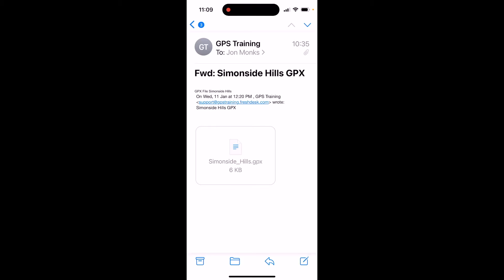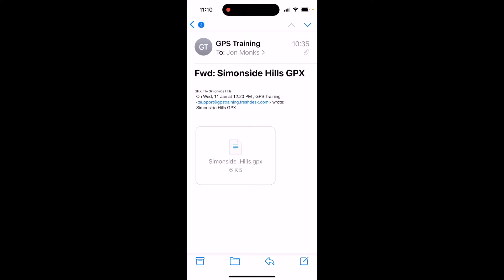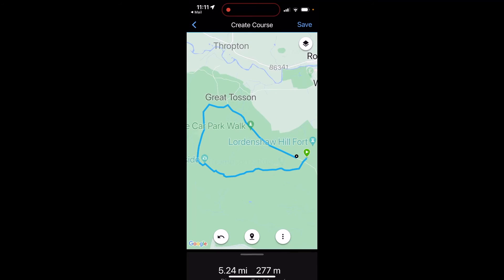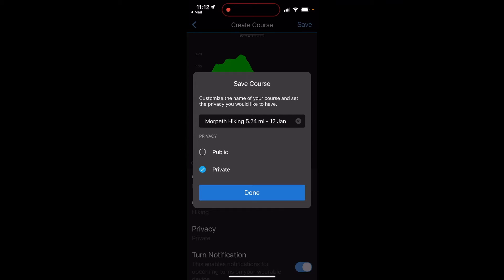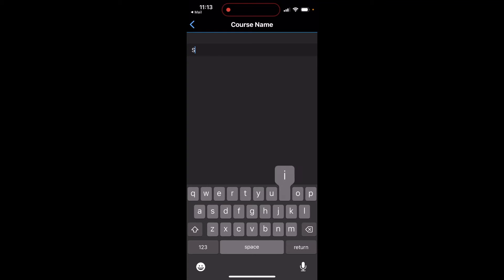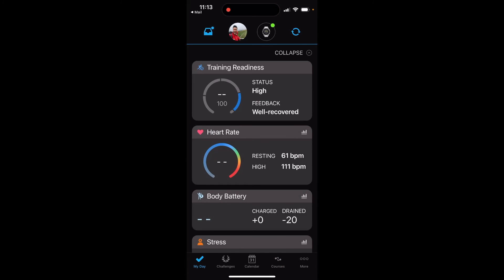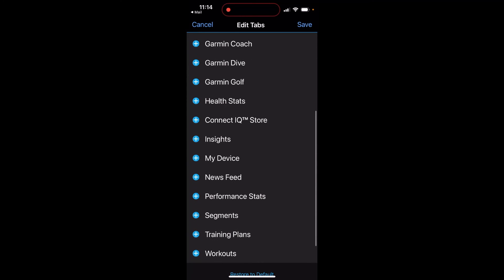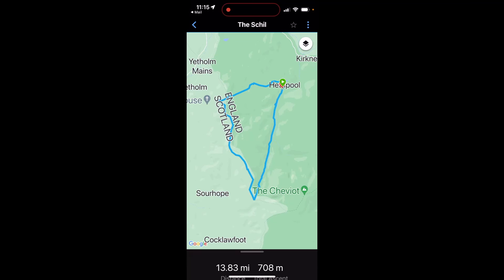How to transfer a course/ .gpx file to a Garmin using Connect - Apple users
How to transfer a course or GPX file via  Garmin connect - Apple, from your Apple iPhone or iPad GPS watch or unit using the.

You could create the .gpx file using the GPS Training route planning software